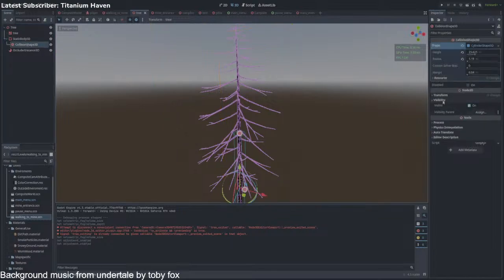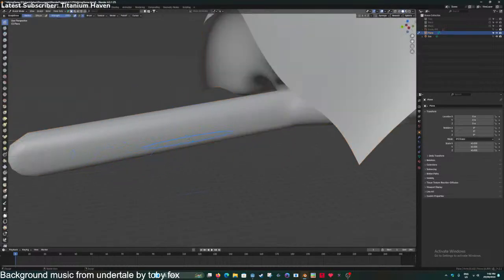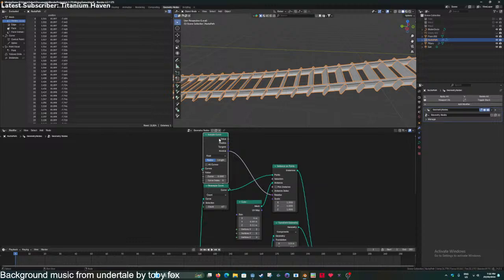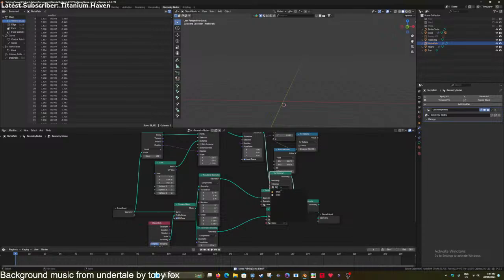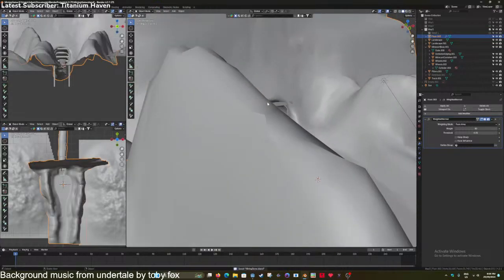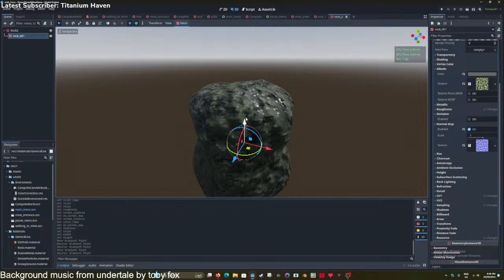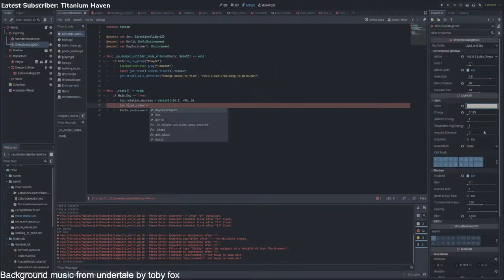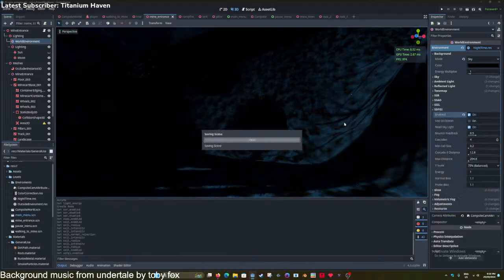Continuing to make a snowy forest game in godot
Godot things